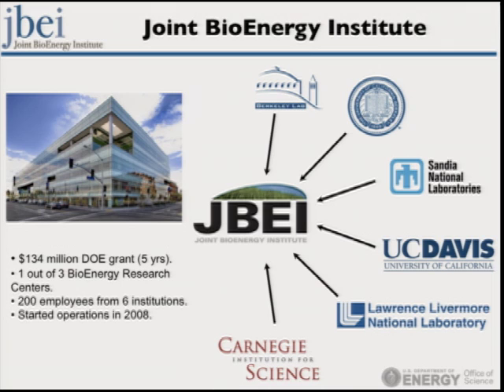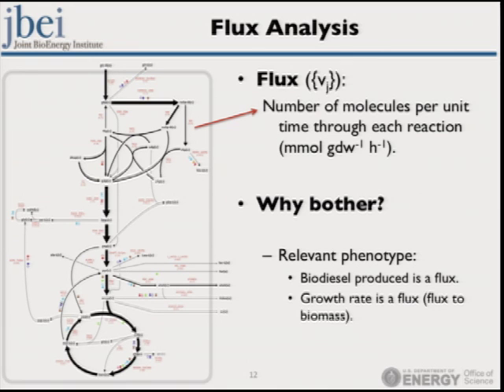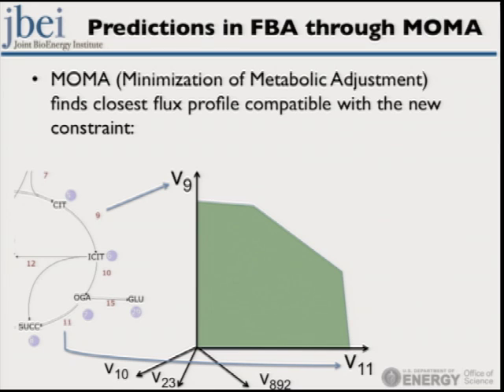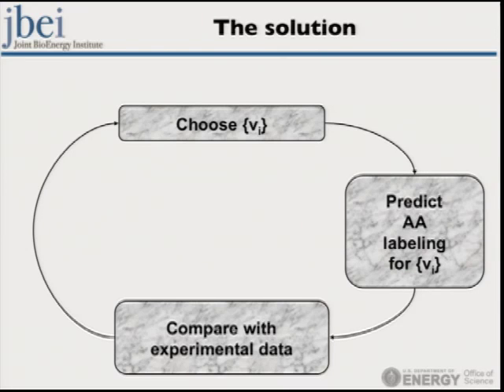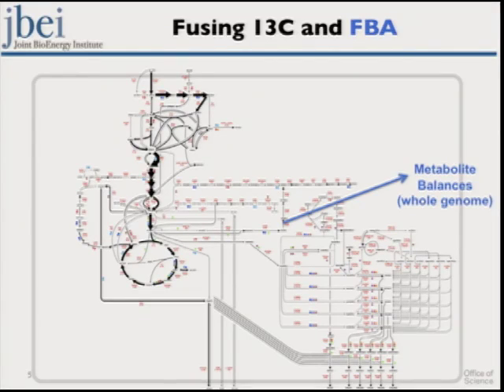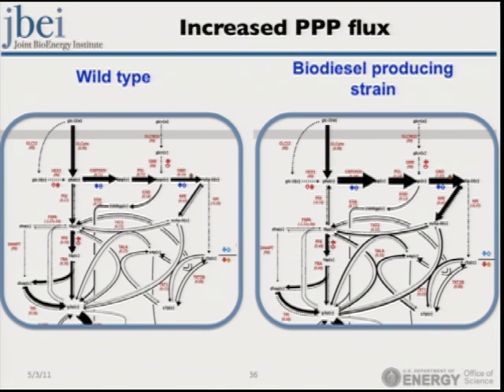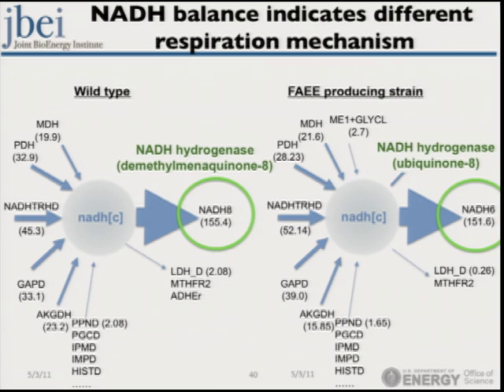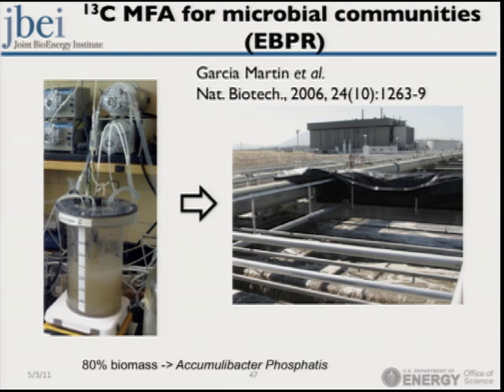EBI Seminar - Hector Garcia Martin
METABOLIC FLUX ANALYSIS OF BIODIESEL-PRODUCING E-COLI

The last talk in the 2010-11 EBI Seminar Series features Hector Garcia Martin of the Joint BioEnergy Institute.  Garcia Martin was born in Bilbao, part of the Basque region in Spain. He studied physics and specialized in solid state physics at the University of the Basque Country. His doctoral studies in condensed matter physics were performed at the University of Illinois at Urbana-Champaign. His interest in biocomplexity and in using mathematical methods in microbial ecology drove him to work at the Department of Energy Joint Genome Institute, where he worked on metagenomics as a postdoctoral fellow. Seeking a more predictive framework for microbiology and microbial ecology, he started work at the Joint BioEnergy Institute in Emeryville and Lawrence Berkeley National Lab to develop predictive models for pure cultures as well as microbial communities.

His abstract:

Metabolic flux analysis aims to measure and/or predict the reaction rates for an organism metabolic network. In this talk I will present a short introduction to the two most popular flux analysis techniques: Flux Balance Analysis and 13C Metabolic Flux Analysis. As a working example of how these techniques can be useful in metabolic engineering I will also show how we are combining them to study a biodiesel producing E. coli strain produced at the Joint BioEnergy institute.